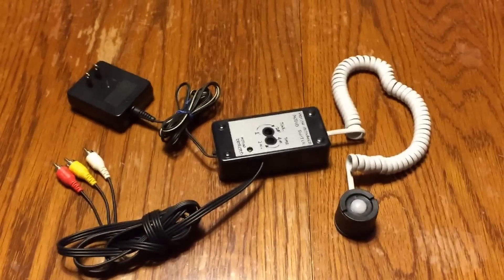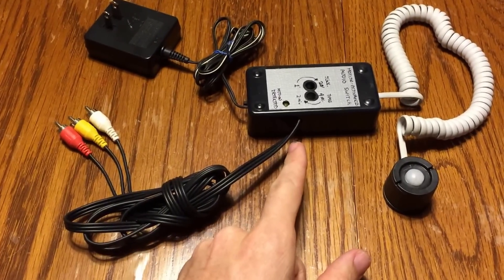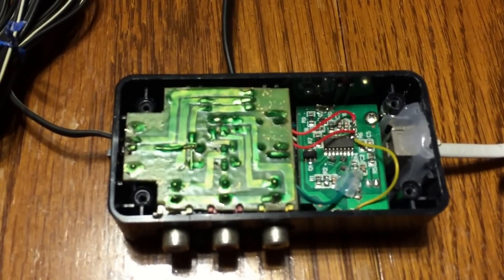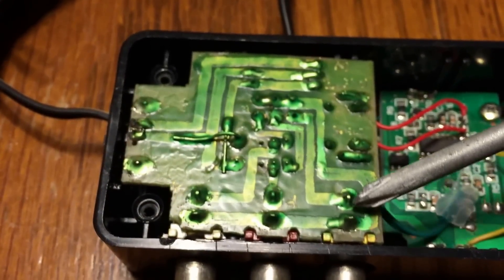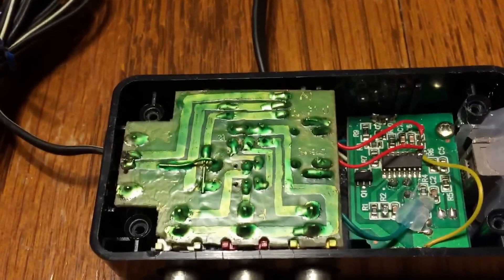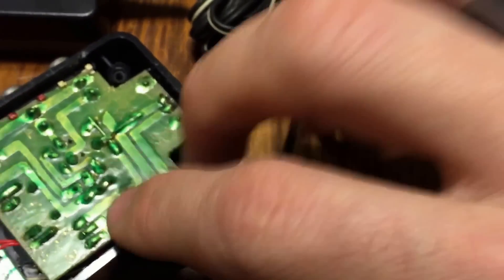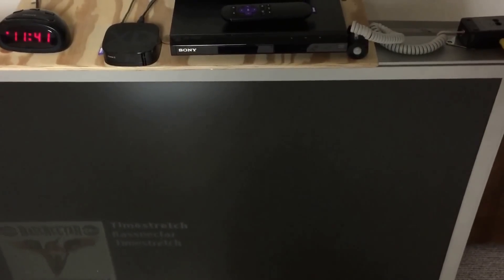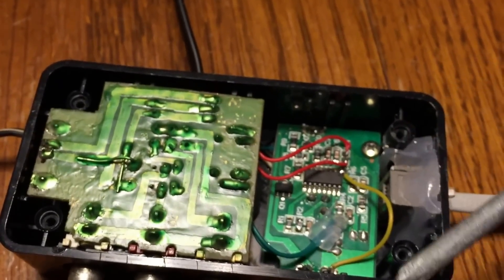PIR Motion Activated Audio Switch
This is a PIR based motion activated audio switch used to disable audio playback from a video source, while allowing the video to keep playing. This essentially turns off the audio when no one is near the TV and turns the audio back on when someone approaches the TV.  It will be used on a looping video in a lobby of a business and will prevent the staff from having to listen to the redundant playback all day long.

A custom printed circuit board was created to work with a PIR motion sensor circuit driven by a BISS0001 chip that was repurposed from a battery powered LED motion light. The passive infrared sensor was removed from the circuit board and mounted remotely. Other parts were scavenged from various electronics (telephone and television) to complete this project. This project was done entirely without the use of any Arduino, Raspberry Pi, or Beaglebone type microcontrollers or single board computers.

A full write up of the project can be found on instructables.com